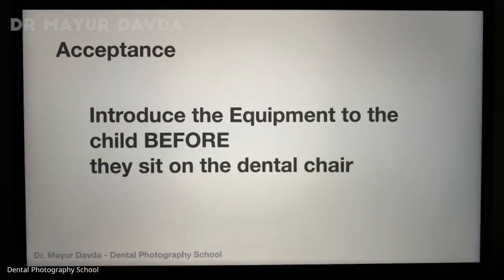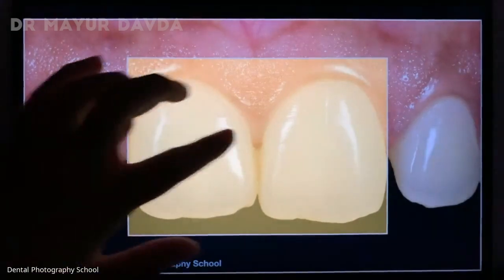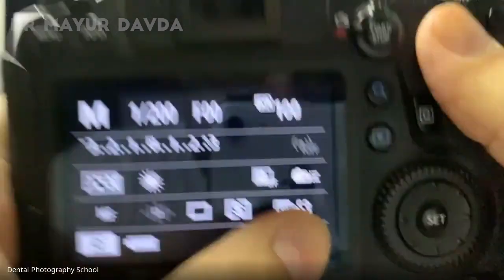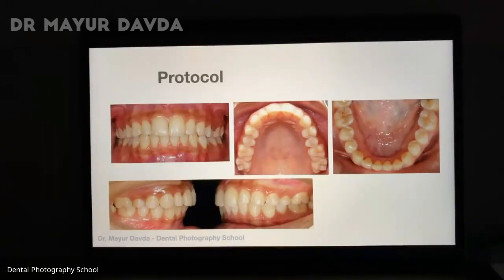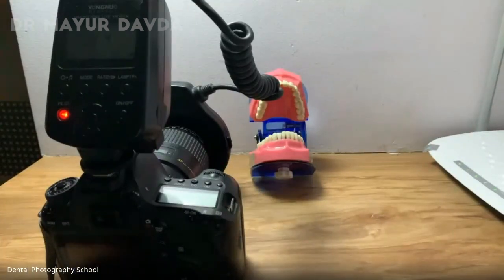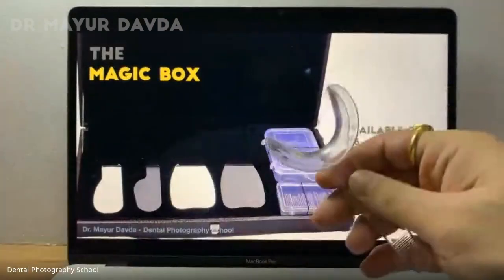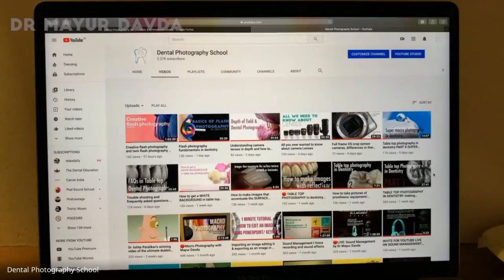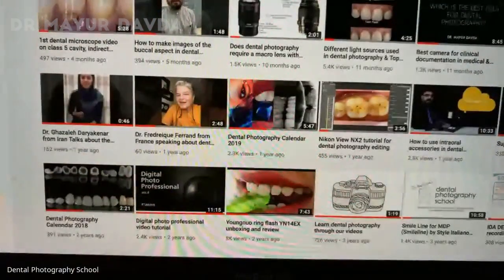Dental Photography in Pediatric dentistry & orthodontic cases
Dental Photography in Pedodontic & orthodontic cases

This session was conducted yesterday for the staff & post graduate students of Tagore Dental College, Chennai.
It was a LIVE event attended by roughly 200 delegates which greatly benefited from it.
As per the requirements of the department the session was mainly focused on pedodontic & early orthodontic cases

The contents of the sessions are as follows
Introduction & challenges in documenting pedodontic cases
Understanding the right equipment
Workflow for these cases
Settings of the camera lens & flash
How to modify and use intraoral accessories in pedodontic cases and many more tips and tricks

The session has practical demonstration on the equipment use and the workflow too.

The event was followed by an assessment which even you can attempt after you watch the entire webinar.

Timestamps of the lecture to help you view your desired part of the video are as follows:
00:00:00 Why dental photography is important in pediatric dentistry
00:01:00 How to increase the acceptance of documentation protocols by the child & guardian
00:02:00 Equipment selection and the reverse concept by Dr. Mayur Davda
00:02:30 Types of flash used in dental photography
00:02:40 Full frame cameras and crop sensor camera difference
00:03:14 Twin flash
00:03:30 Ring flash in pedodontics and orthodontics
00:03:50 WARNING ring light
00:04:10 Studio lights are they needed in dental photography
00:06:00 Can we use a kit lens like 18-55 for dental photography
00:06:32 100 mm macro lens vs 100 mm PRIME lens
00:07:46 Crop sensor vs Full frame camera
00:12:00 DEMONSTRATION 18-55 LENS & 100 mm macro lens 00:14:20 Tamron 90 mm lens
00:17:00 Settings for intraoral & extraoral photography with PRACTICAL DEMONSTRATION
00:23:10 RING FLASH MOUNTING AND USING DEMONSTRATION
00:25:00 BUTTONS ON RING FLASH DEMONSTRATION
00:26:37 SETTINGS IF YOU USE IN BUILT FLASH
00:27:39 Importance of PROTOCOL in documentation
00:28:00 Orthodontic protocol
00:31:00 MAGNIFICATION ratio
00:37:00 Making the first intra oral image
00:38:40 Can we use Auto focus in dental photography ?
00:43:30 How to manage the exposure with flash rather than camera settings
00:44:56 How to get a black background intra orally?
00:45:10 Introducing CONTRASTORS
00:46:49 Introduction to intraoral mirrors for dental photography
00:49:30 Magic box intraoral photography accessories for dentist
00:51:30 ASSESSMENT link
00:54:00 Discussing the ASSESSMENT
00:56:40 Question answer session

🔴For UPDATES on all our future live events, courses, tips & contests download the Telegram app & Join our private group called Dental Photography School
(The group is private & only admins can post on it. The group is strictly restricted for announcements only to avoid inconvenience to our group members.🚫There will be no disturbance due to comments/ chats)
Please share this link if you think it will help others